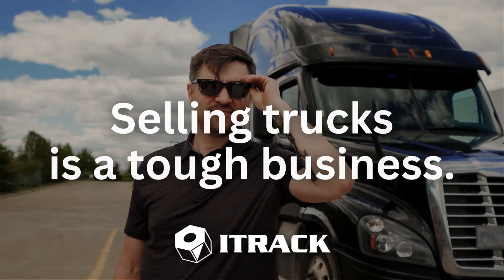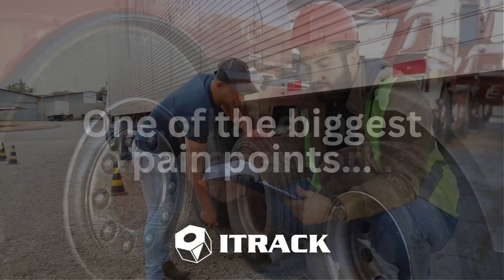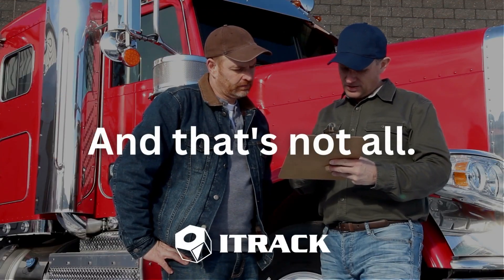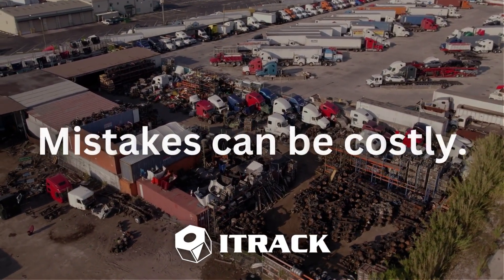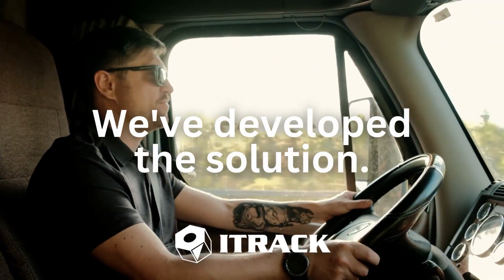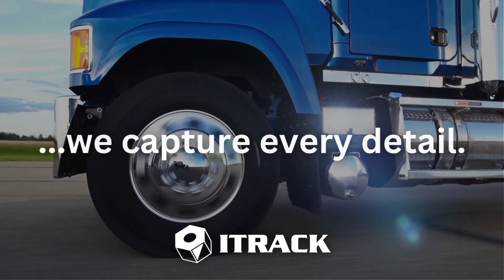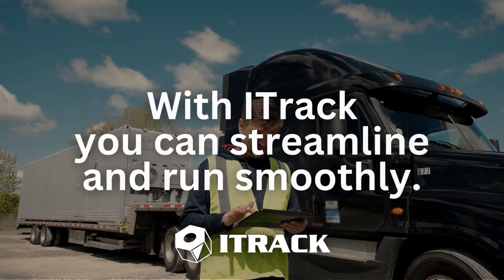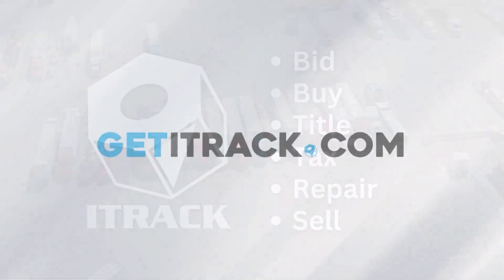Bid, Buy, Title, Tax and Repair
With ITrack Enterprise, you can streamline your operations and keep your business running smoothly. ITrack helps you bid, buy, title, tax, repair and present a truck for sale, all from our enterprise software.

Selling trucks is a tough business. As a dealership, you have to manage multiple tasks and operations to keep your business running smoothly.

One of the biggest pain points for truck dealerships is handling the paperwork for taxes and titling. It's a time-consuming process that can take up a lot of your valuable time.

And that's not all. When you buy or sell a truck, it's important to keep track of the costs of repair and detailing. It can be difficult to do this manually, and mistakes can be costly.

At ITrack, we understand your pain points. That's why we've developed a solution to save you hours of time and effort, freeing you up to focus on other important tasks.

And when it comes to tracking costs, our platform captures every detail of repair and detailing expenses, so you always know exactly where you stand.